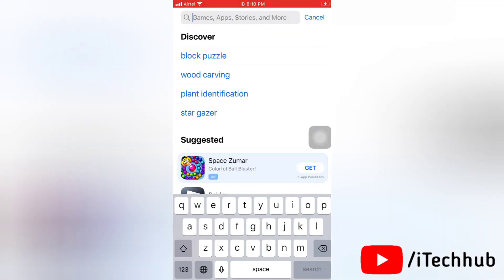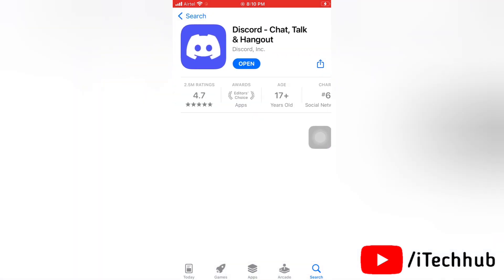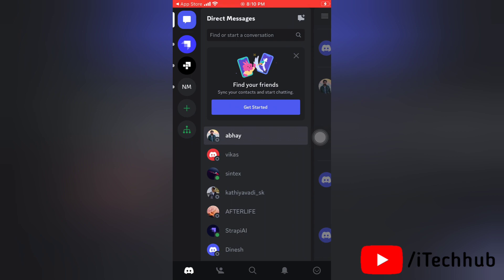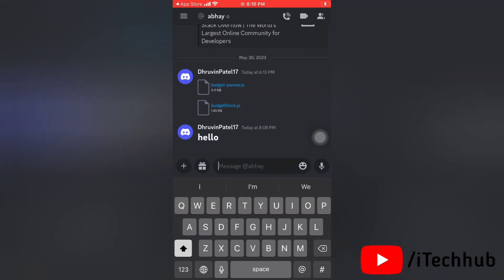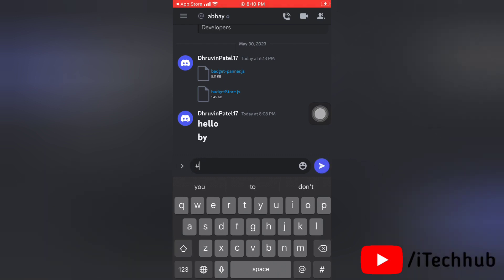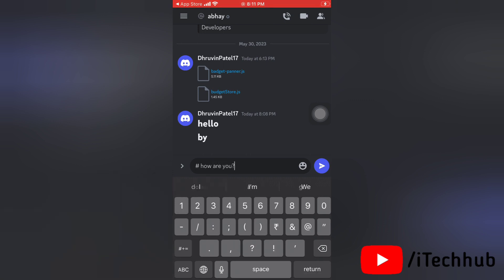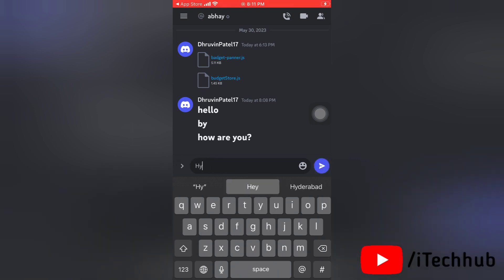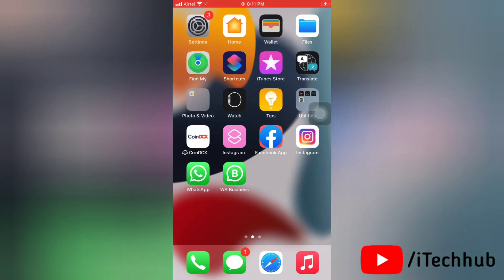How to Make BIG Text in Discord (iPhone & Android)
How to make big text in Discord? In this tutorial, I show you how to make big & bold text on Discord. This Discord text trick means you can send bigger text on Discord mobile app iPhone & Android, PC, Chromebook, & and the web version of Discord. Making big text on Discord is easy and just involves adding a hashtag before your text.

Follow the steps below to make big text in Discord:
1. Open discord on your computer, web browser, iPhone, or Android phone.
2. Open a text channel or direct message.
3. Begin your big text by typing a hashtag then type a space between the hashtag and the text you want big.
4. Hit enter to send the big text.